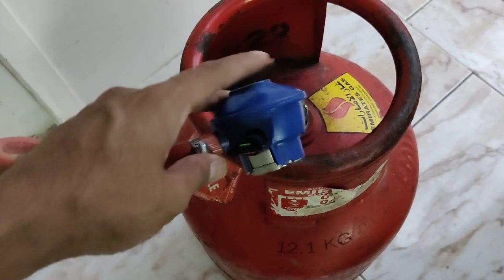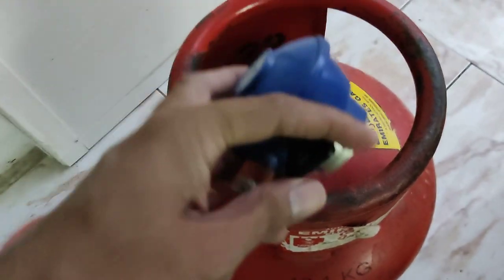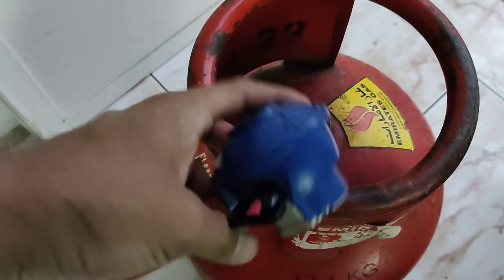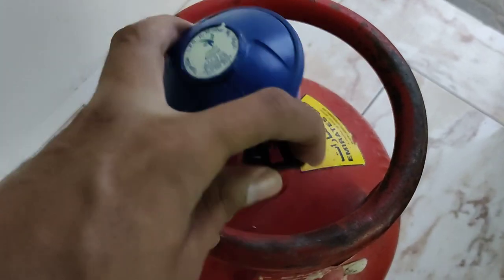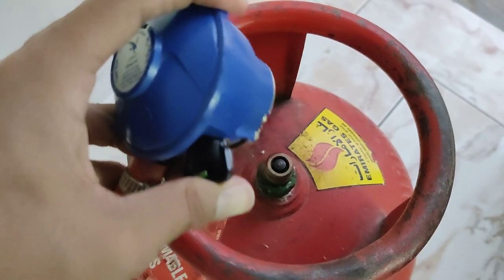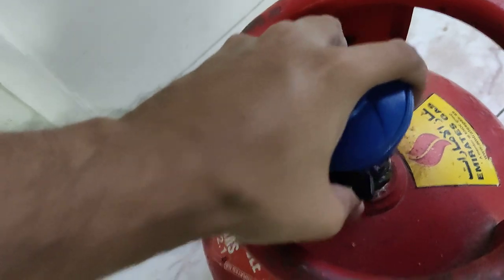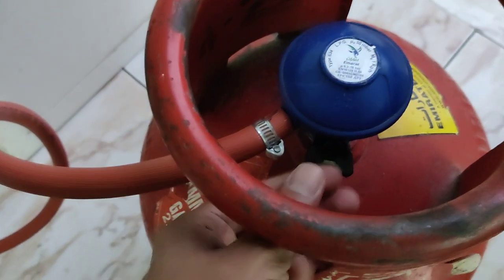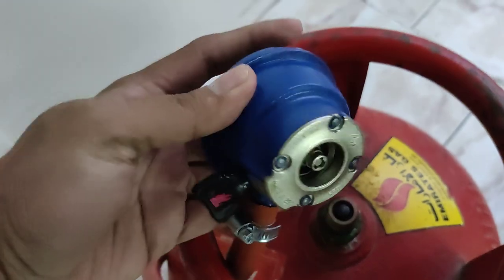How to fix and remove the regulator for Dubai gas cylinder - Ayaan And Ayhaam